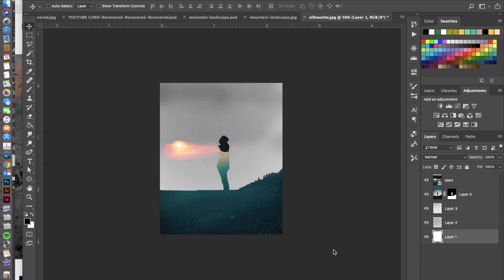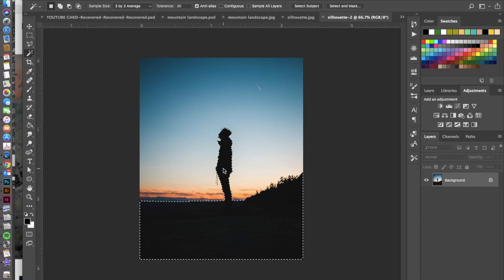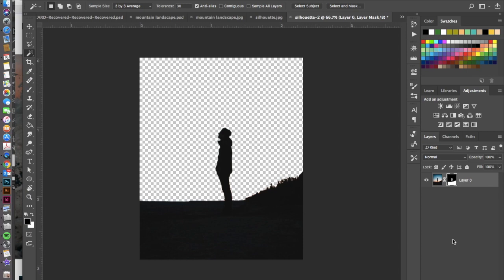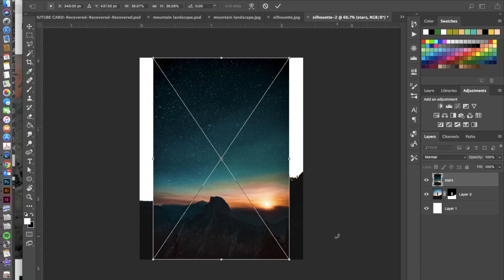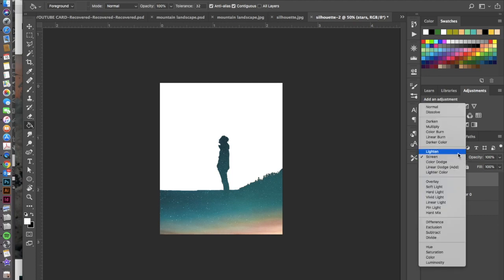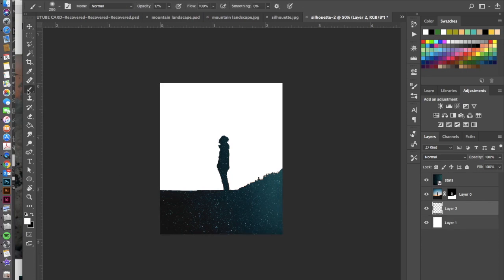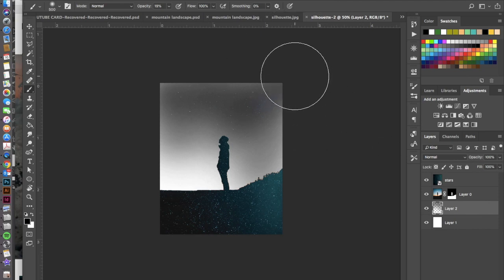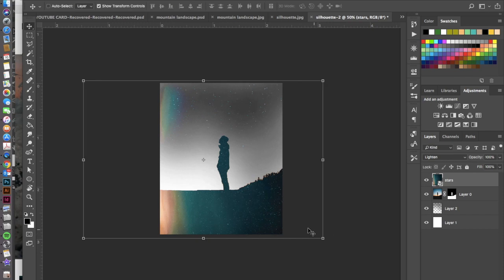DOUBLE EXPOSURE TUTORIAL | eLEARNING PHOTOSHOP CHALLENGE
Learn how to create a double exposure in Photoshop. This video is one of a set of quick challenges I use as bell-ringers for my digital design class.